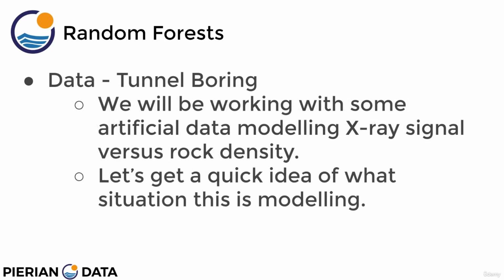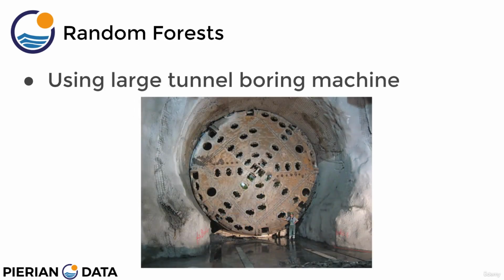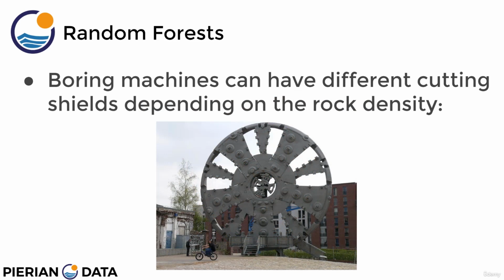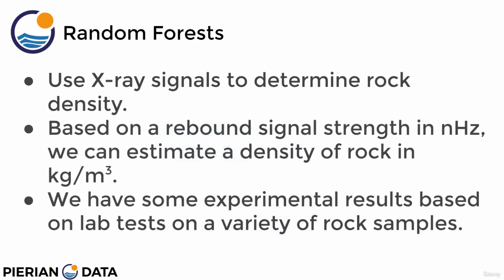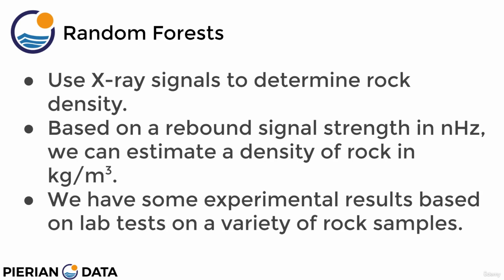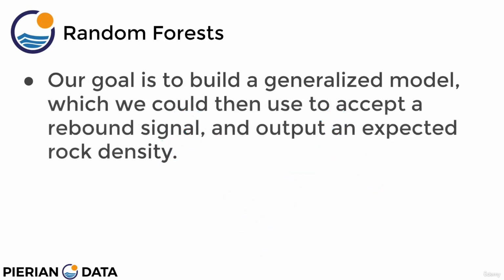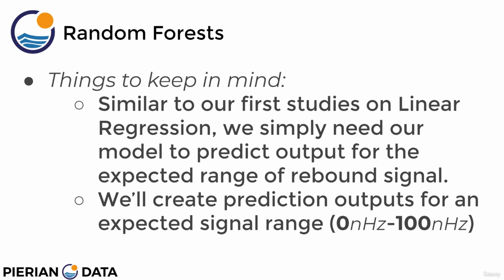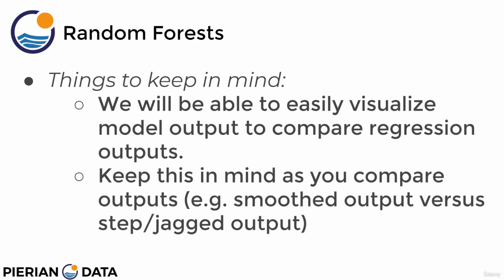𝑪𝒐𝒅𝒊𝒏𝒈 𝑹𝒆𝒈𝒓𝒆𝒔𝒔𝒊𝒐𝒏 𝒘𝒊𝒕𝒉 𝑹𝒂𝒏𝒅𝒐𝒎 𝑭𝒐𝒓𝒆𝒔𝒕 𝑹𝒆𝒈𝒓𝒆𝒔𝒔𝒐𝒓 𝑷𝒂𝒓𝒕 𝑶𝒏𝒆 𝑫𝒂𝒕𝒂